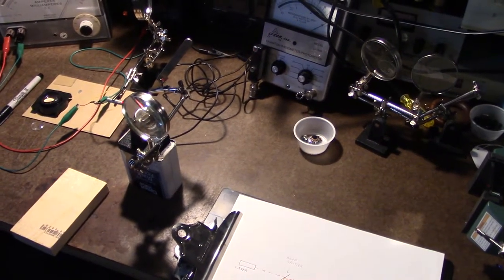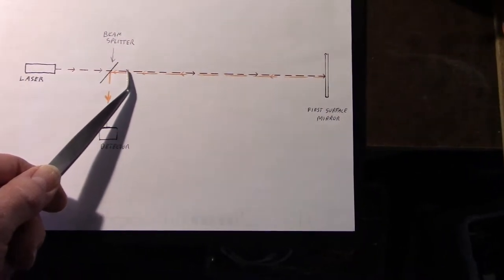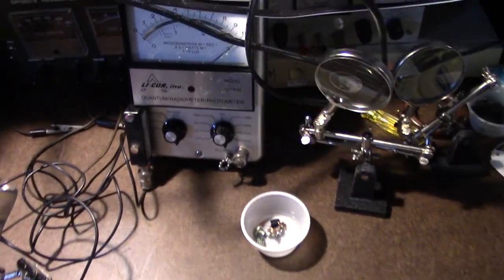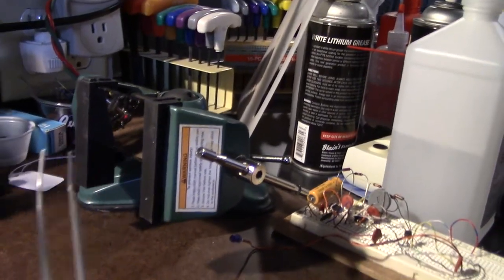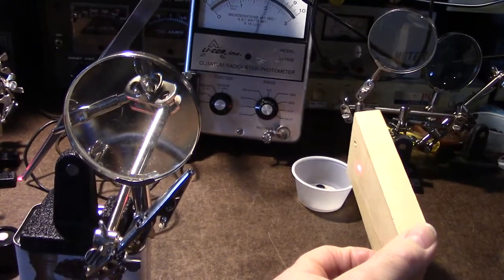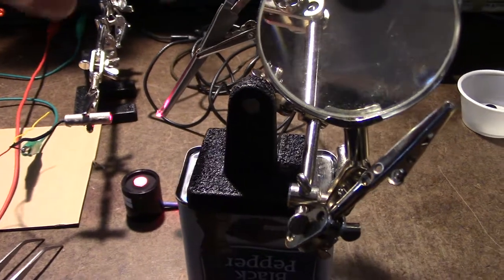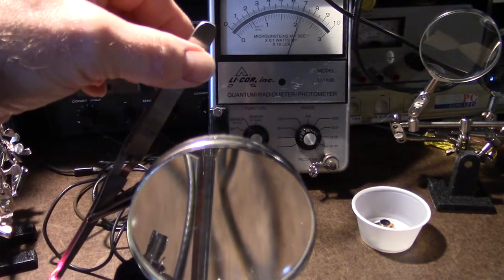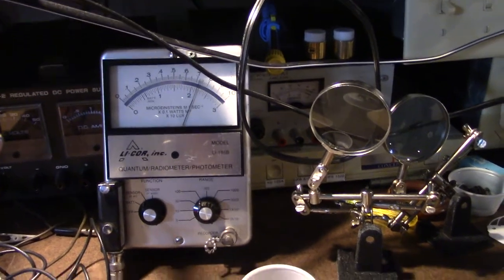photoelectric beamsplitter exp 1